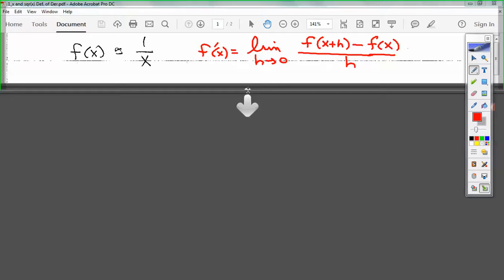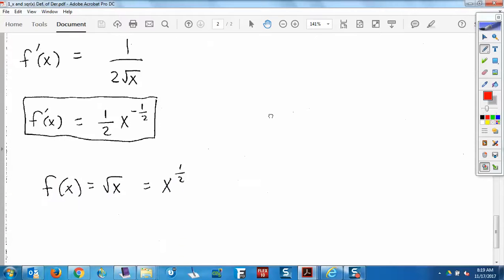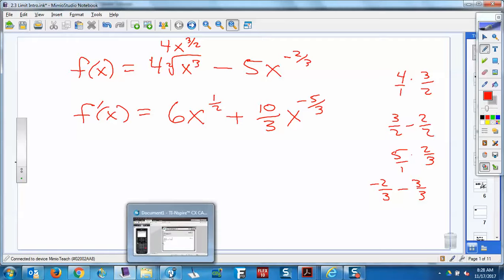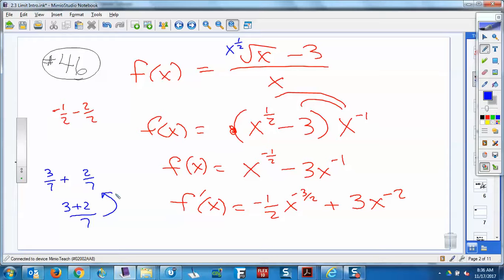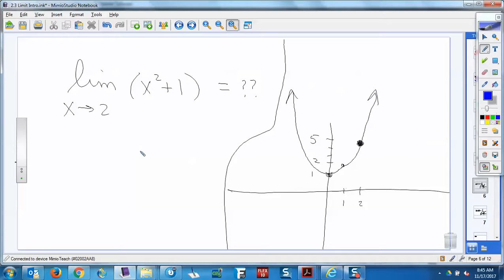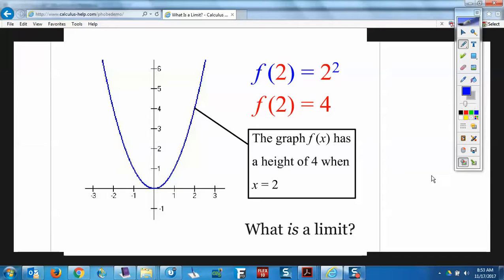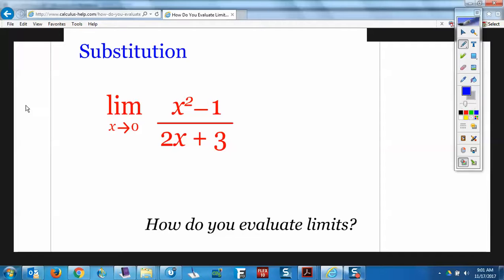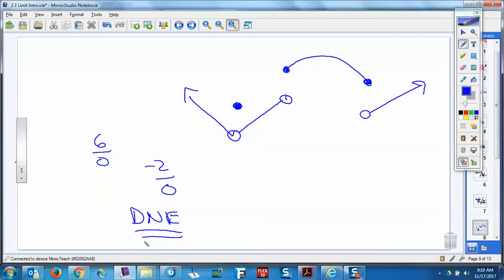Nov. 17 Class Video